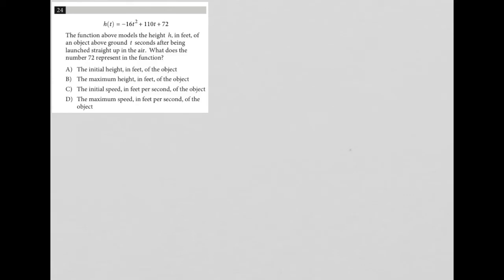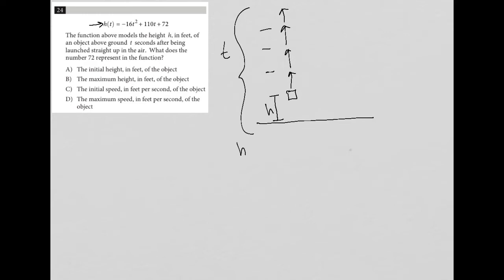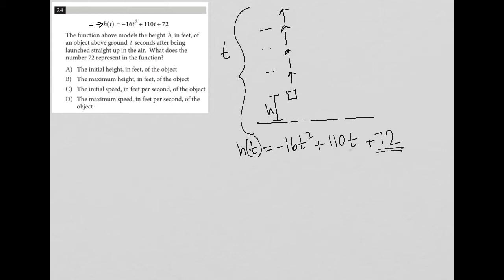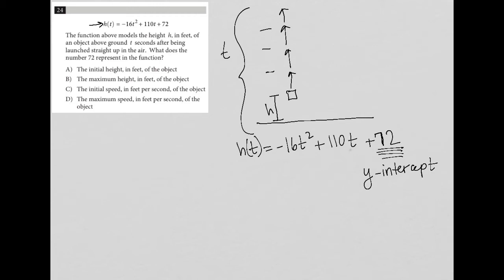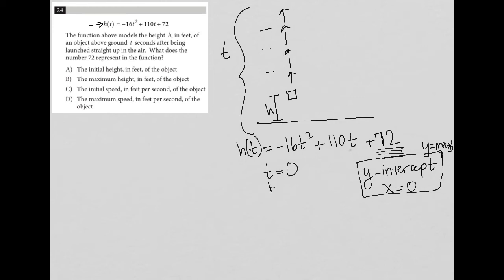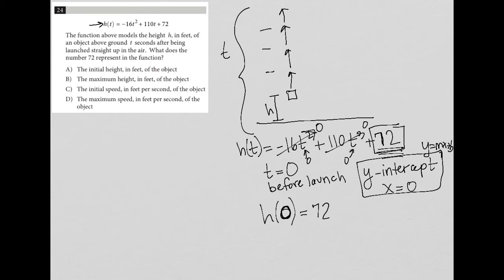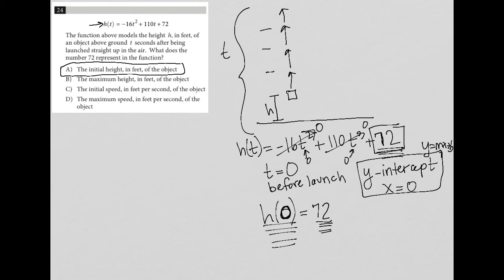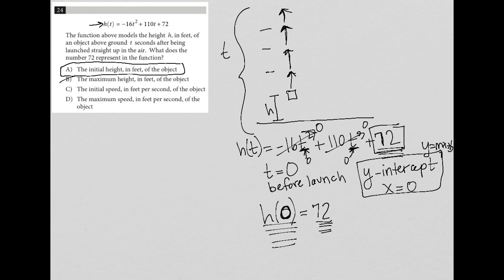h(t) = -16t^2 + 110t + 72; The function above models the height h, in feet, of an object above....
Official SAT Practice Test 7, Section 4, Question 24:

h(t) = -16t^2 + 110t + 72

The function above models the height h, in feet, of an object above ground t seconds after being launched straight up in the air.  What does the number 72 represent in the function?